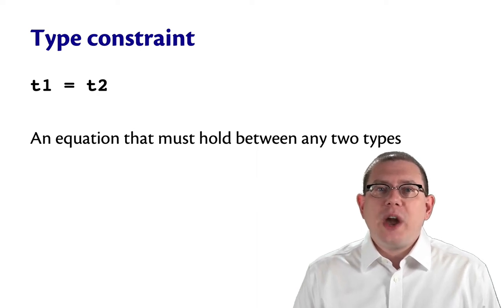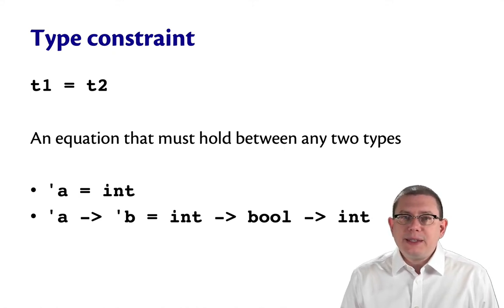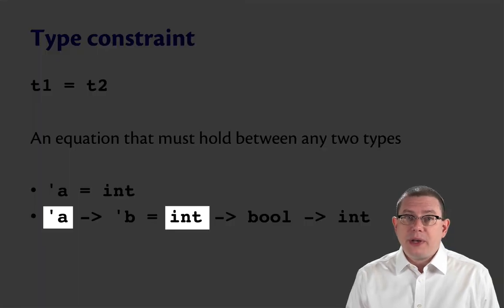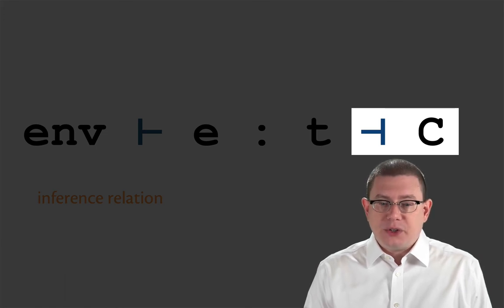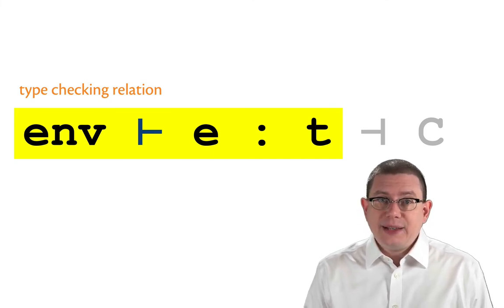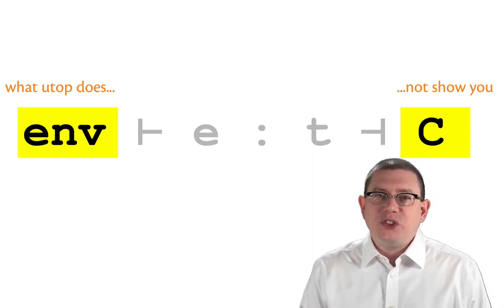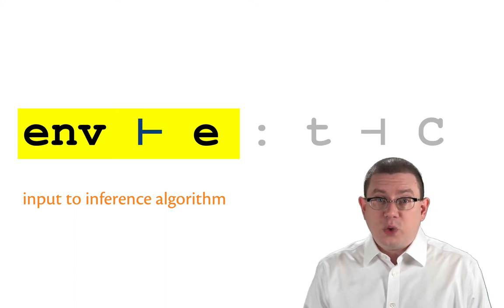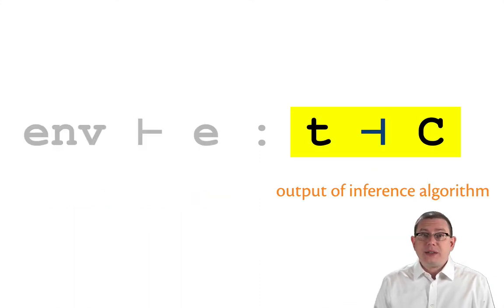Type Inference Relation | OCaml Programming | Chapter 9 Video 38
The HM type-inference relation adds a set of "collected constraints" to the type-checking relation